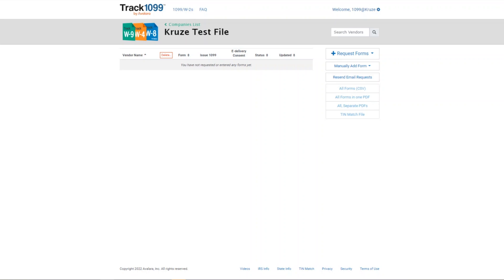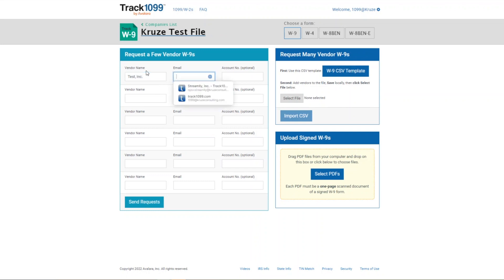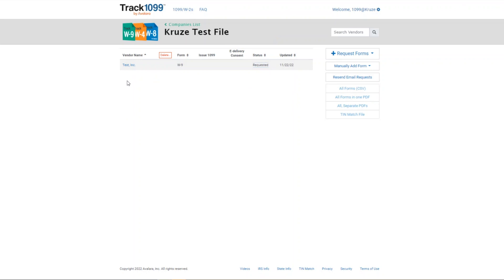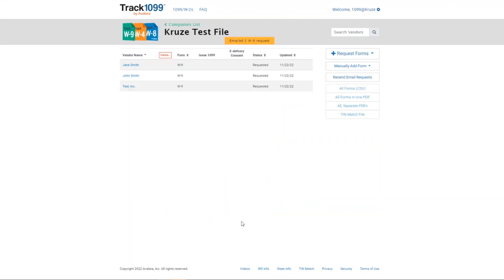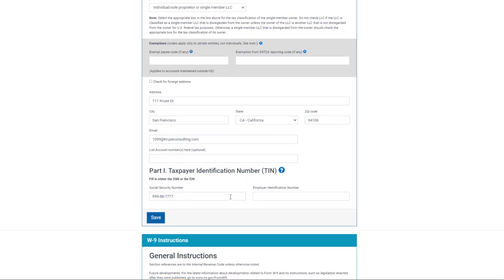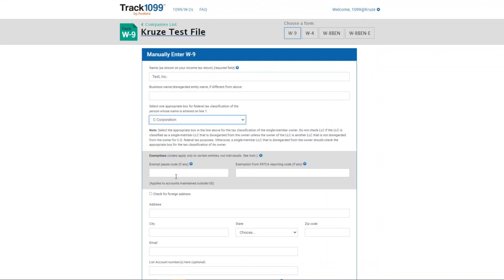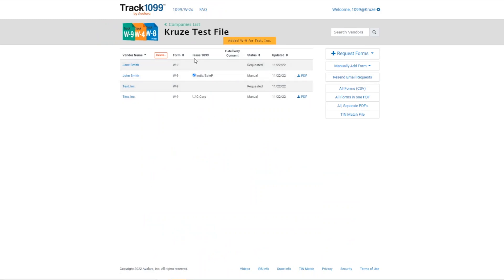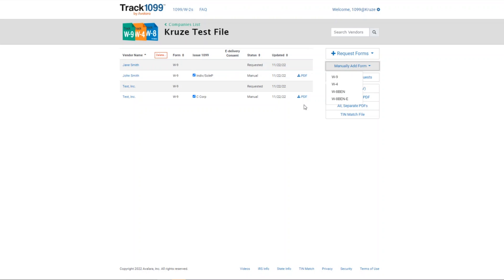How to use Track1099 to create 1099s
We created this video to help explain how Kruze Clients should use Track1099 to create and share 1099s.

Additional Resources

Kruze’s tax team helps hundreds of startups cumulatively save millions on their taxes every year - even unprofitable startups can benefit from tax credits. See how much a tax return might cost your company